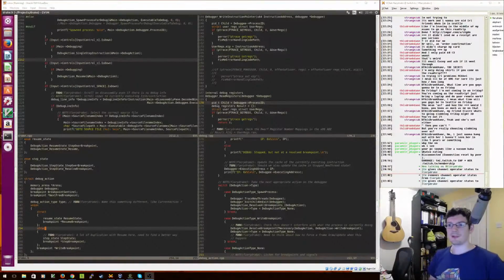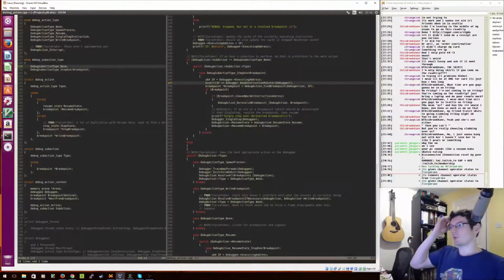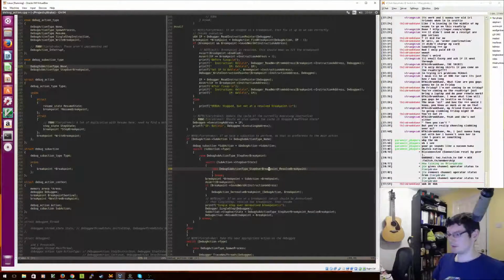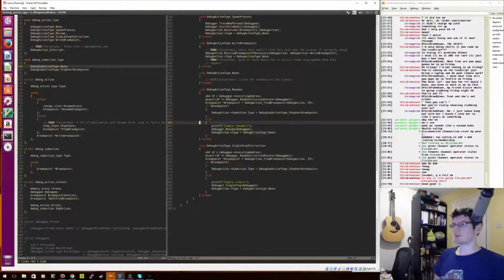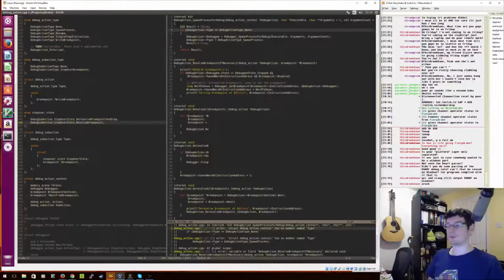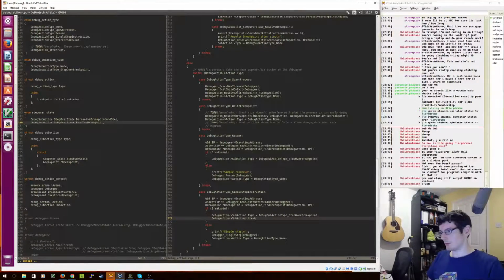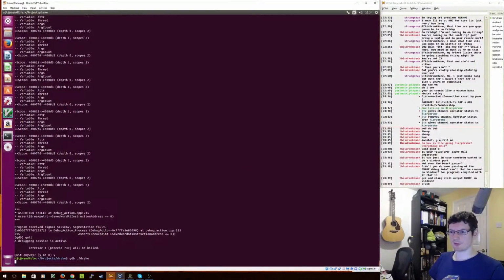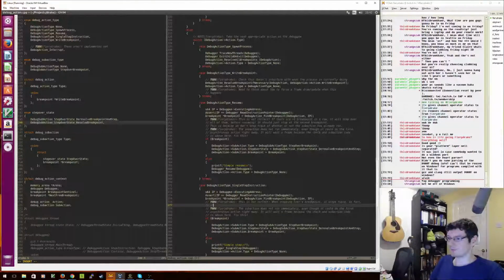Playing with DWARF debug information programming - 2016-09-18, part two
@Fierydrake programs a debugger for Linux, streamed live on 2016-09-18, part two